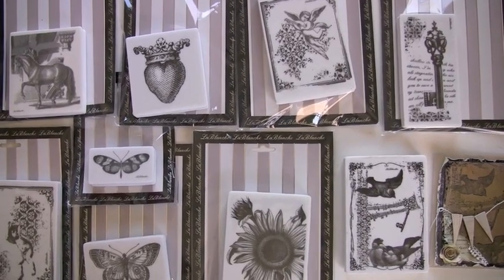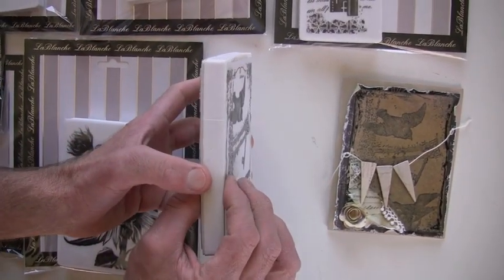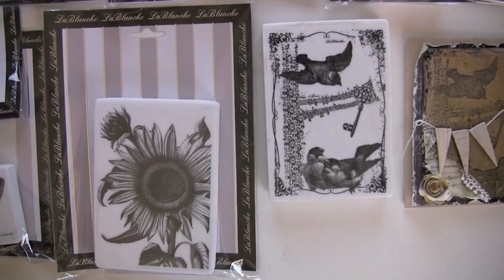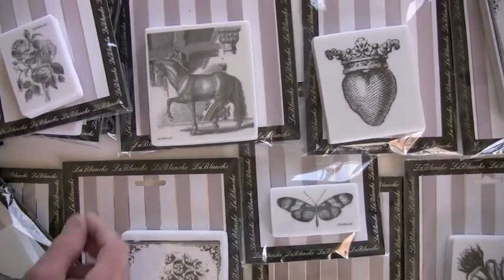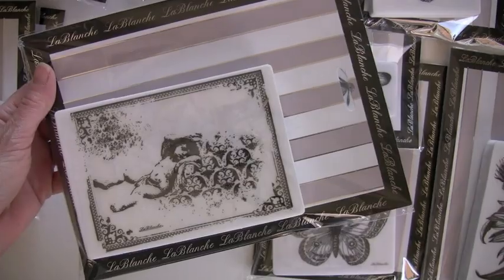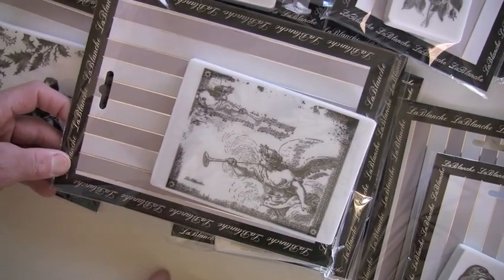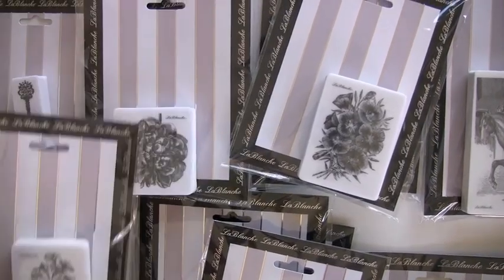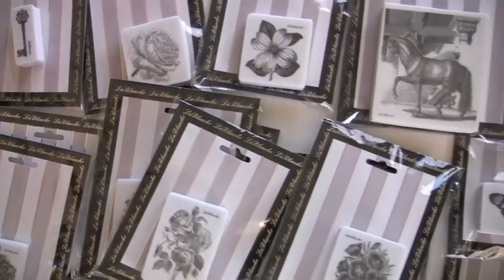LaBlanche Stamps by BlueMoonScrapbooking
La Blanche Stamps, high quality stamps that offer easy stamping with minimal pressure. La Blanche Stamps ensures amazingly exact stamping from highly detailed images.  Available at BlueMoonScrapbooking.com